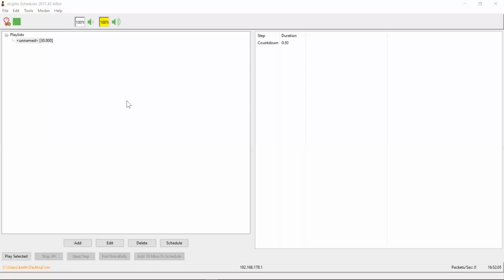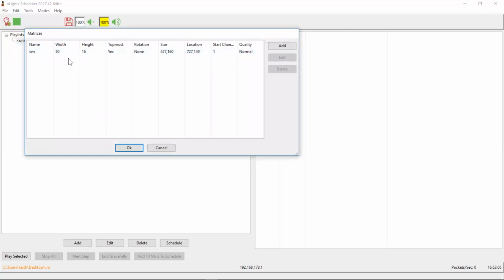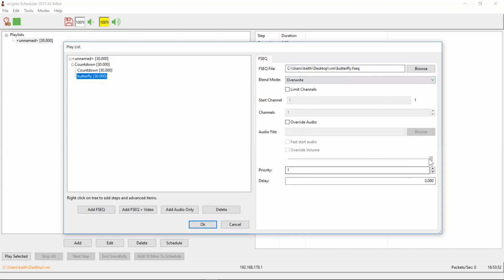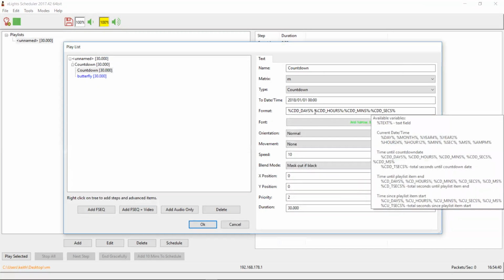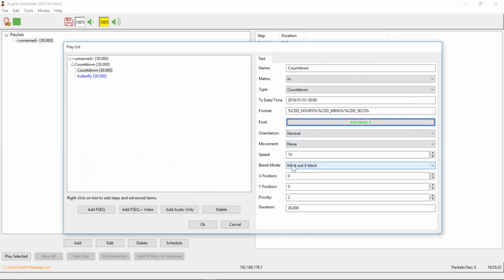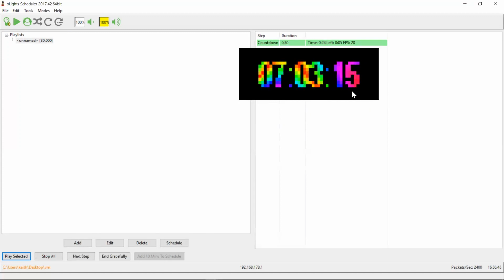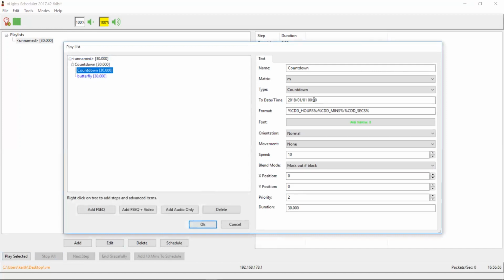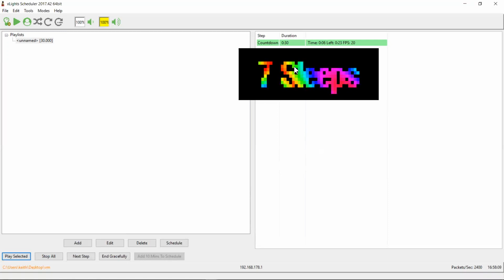Sleeps till christmas and NYE Countdown in xSchedule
How to configure xSchedule to display the number of sleeps until christmas or the amount of time until the new year.